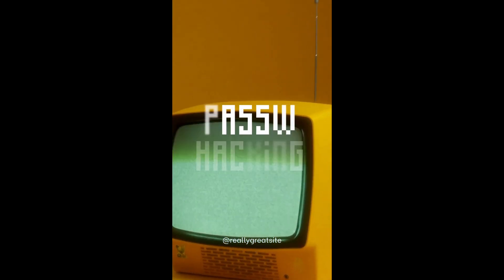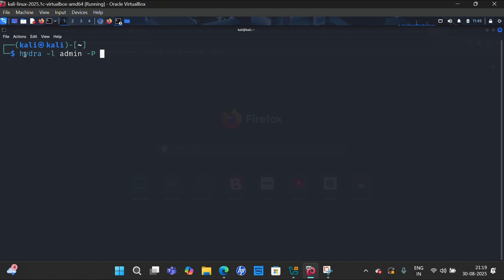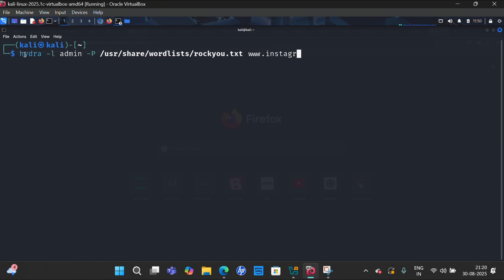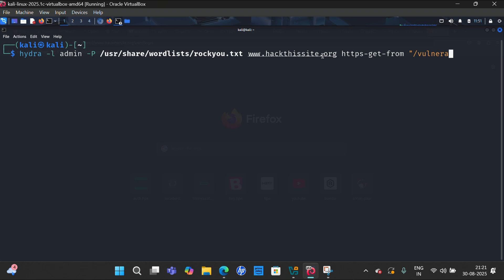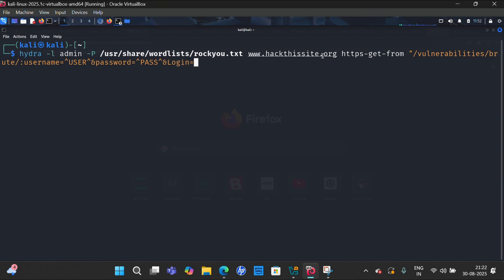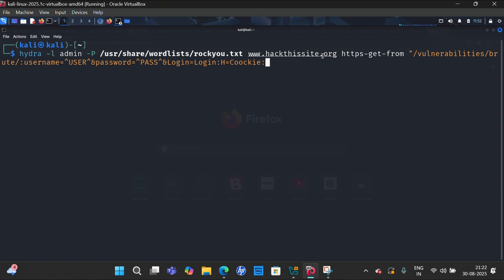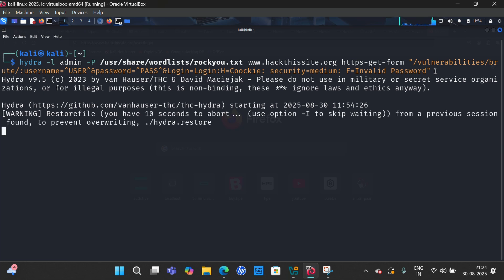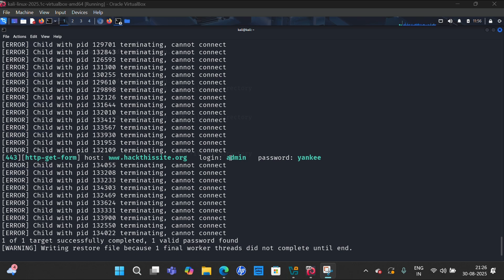How to hack any one Instagram or Facebook account just in 5 min . Full video Password Hacking, Hydra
Full course about password hacking using Hydra . A experiment of Brute Force  Attack in Kali Linux . Stape by Stape guide of a command and explaining it .
Using kali Linux shell machine. This video is educational purpose only.
Tgas